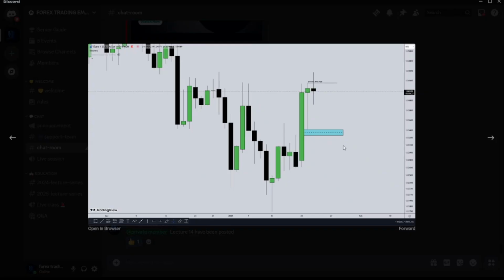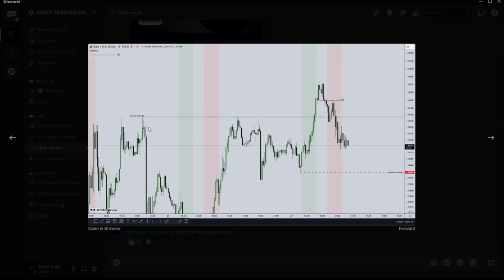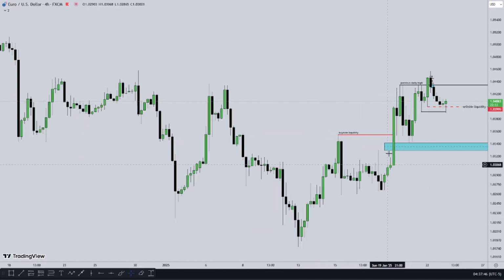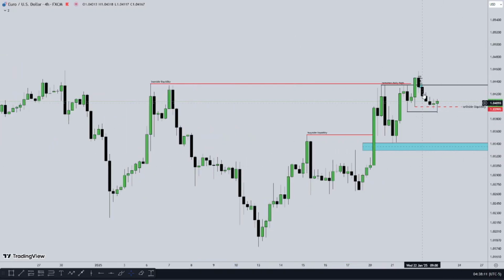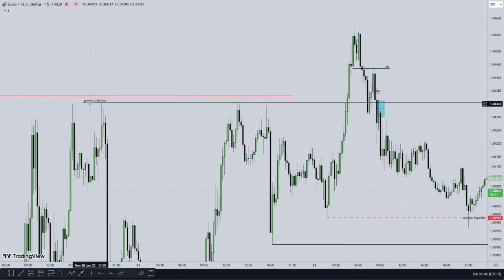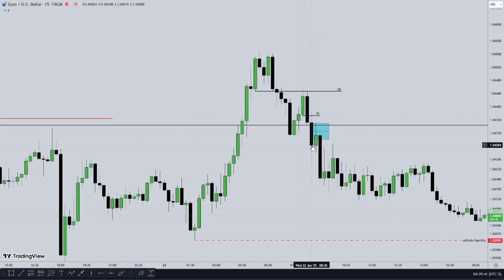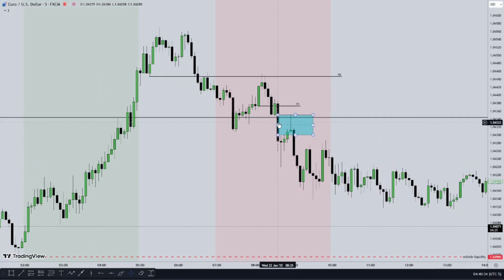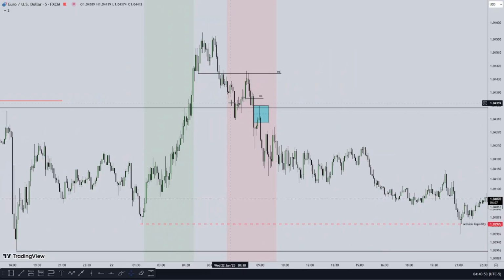EURUSD trade breakdown